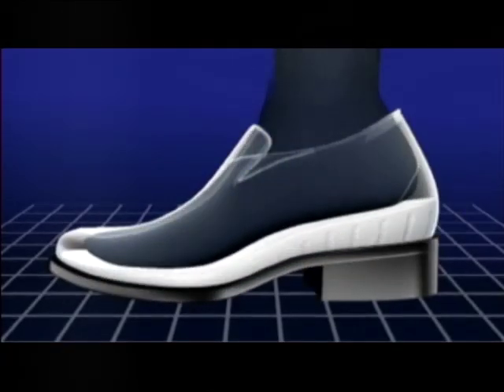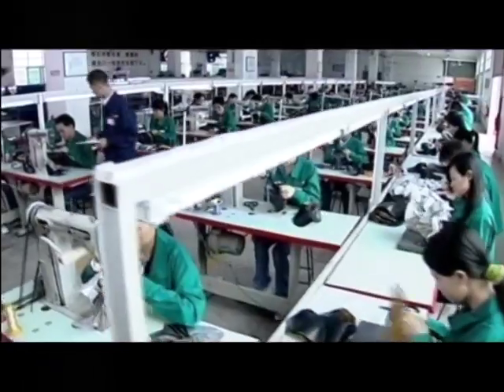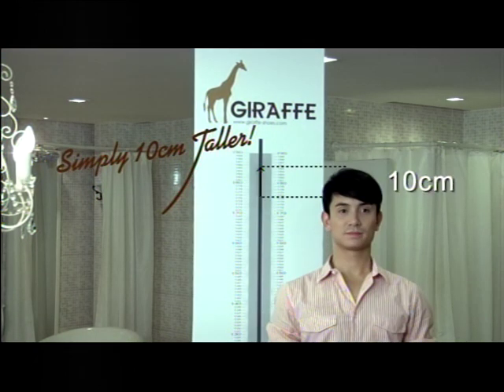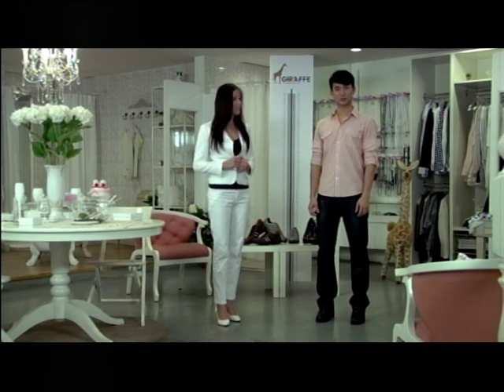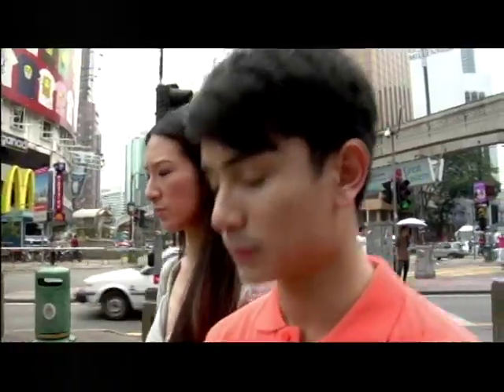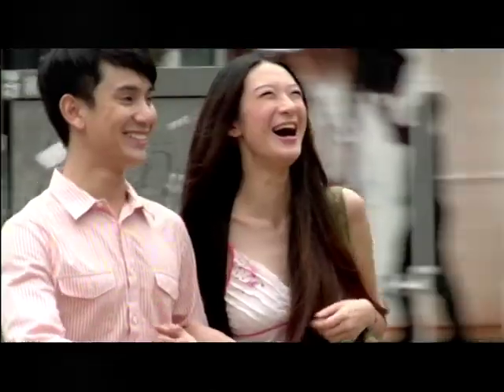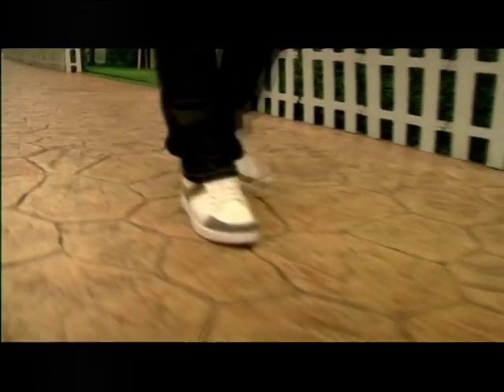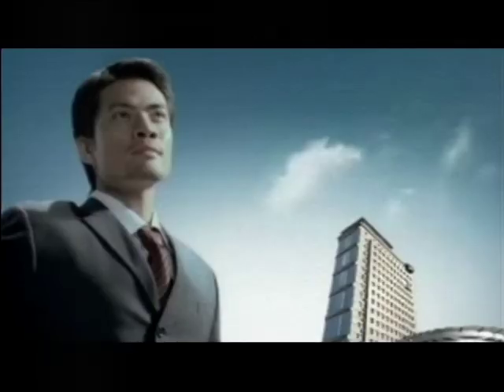Giraffe Height Increase Shoes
Simply 10 CM Taller!!!
Berjaya Times Square, 7th floor
Sunway Pyramid, LG1.88